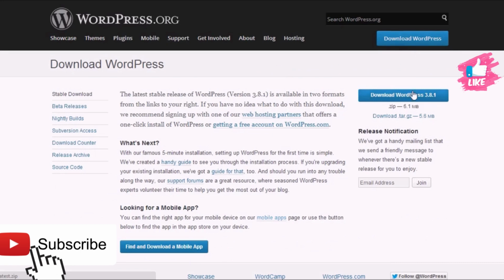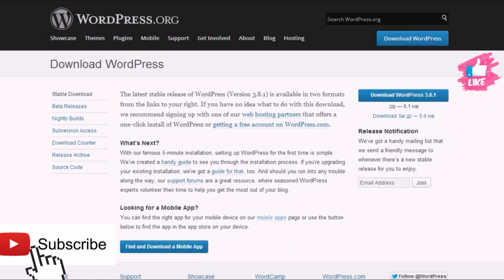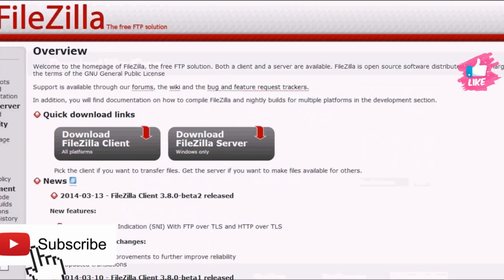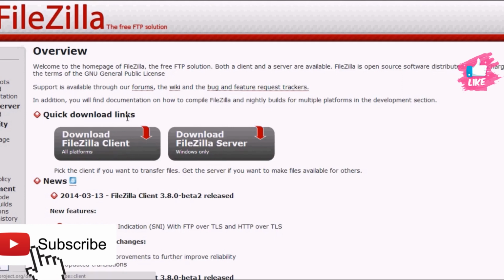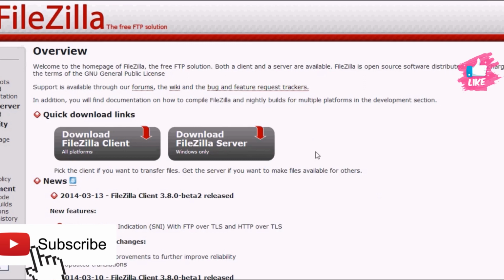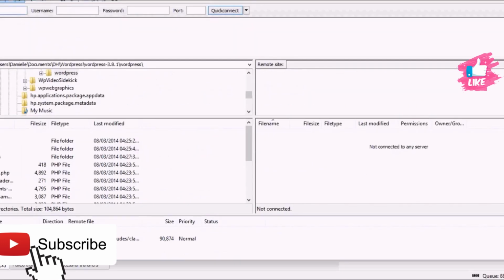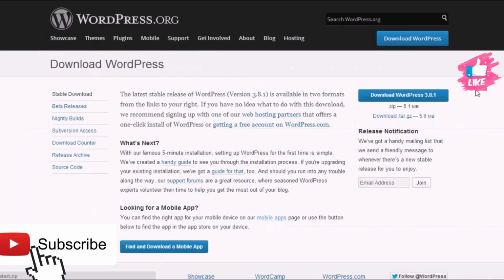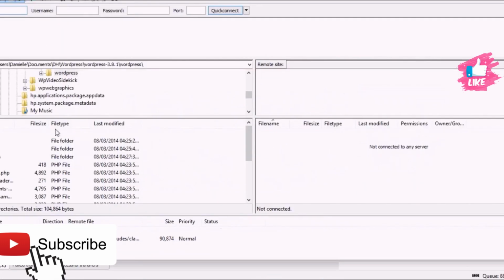How to Install WordPress Using FTP – 2022 Step by Step Tutorial/install WordPress via ftp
This video explains How to Install WordPress Using FTP – 2022, Step by Step Tutorial, install WordPress via ftp ,how to install WordPress on your domain via FTP.

how to install WordPress 2022#
install WordPress and FileZilla#
install WordPress ftp FileZilla#

install WordPress with ftp#
how to install WordPress with ftp#
how install WordPress with ftp#